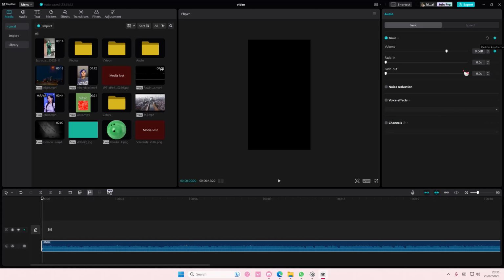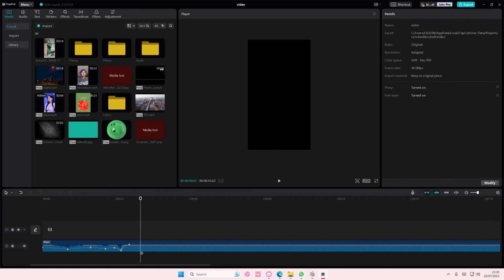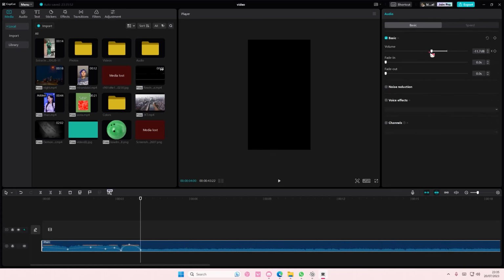Want To Fade In And Fade Out Audio Using Keyframes On The CapCut PC App? Here's How You Can!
Keyframe audio on CapCut PC by watching this tutorial.